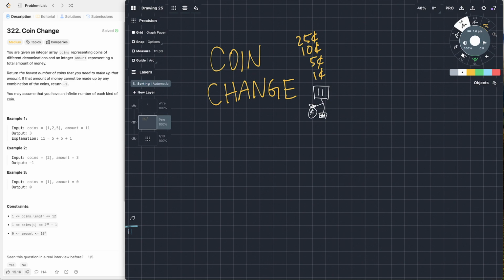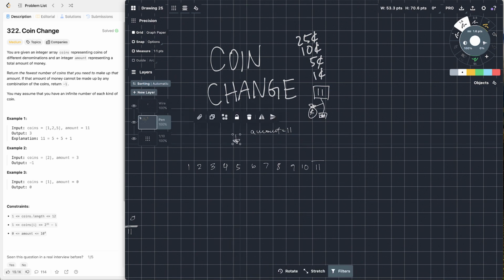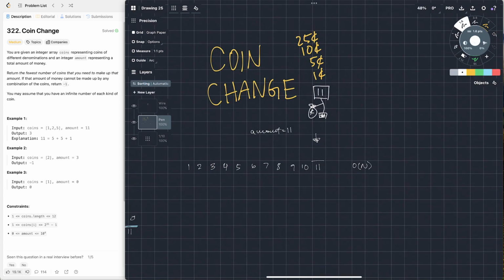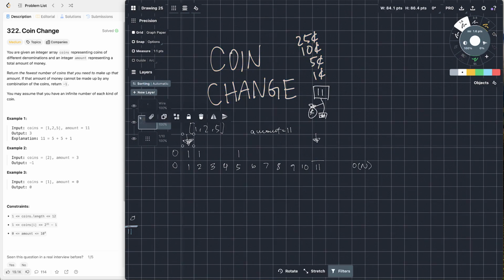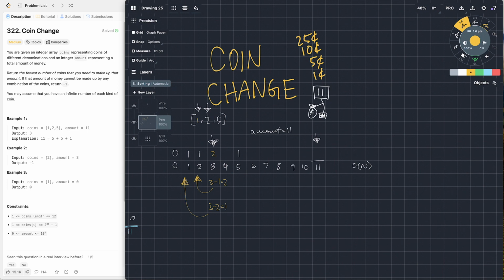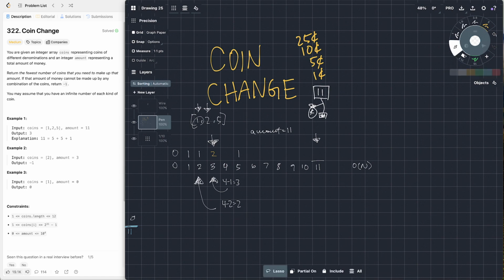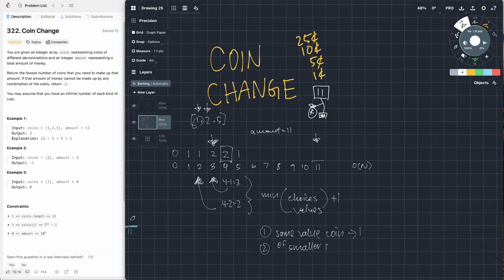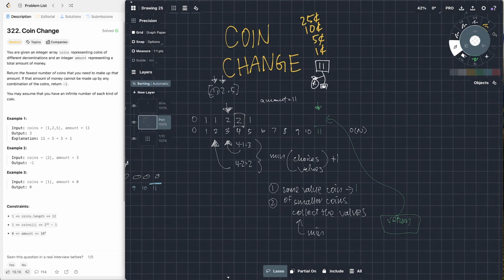Coin Change - Leetcode (summary)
No code, but the summary of the idea for the dynamic programming approach